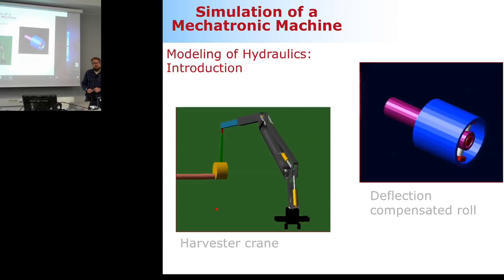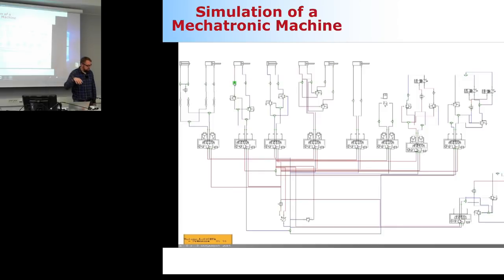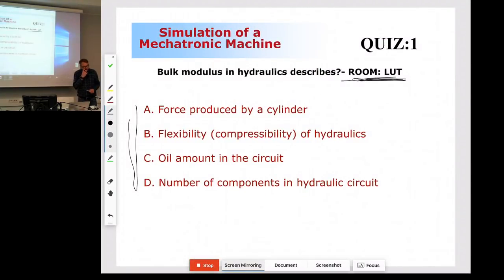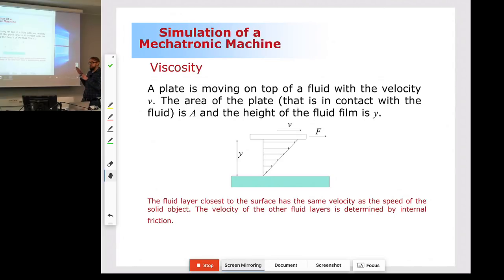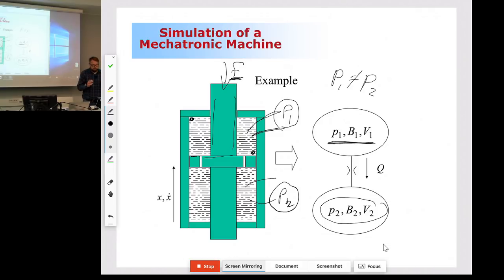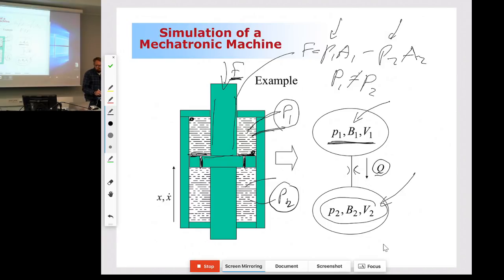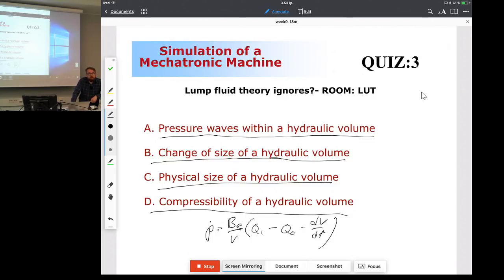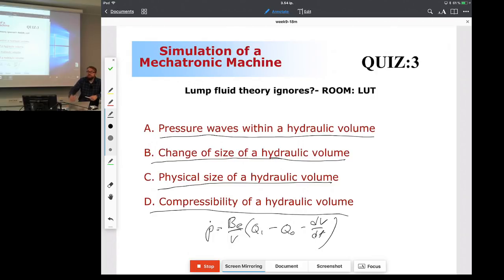BK70A0001 Simulation of a Mechatronic Machine Live-stream